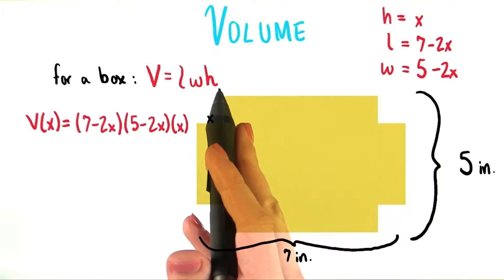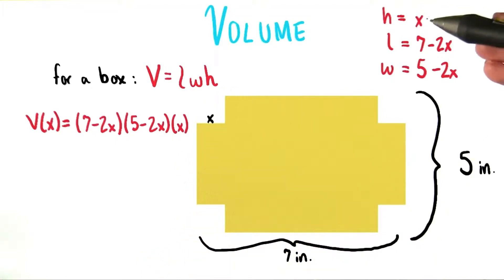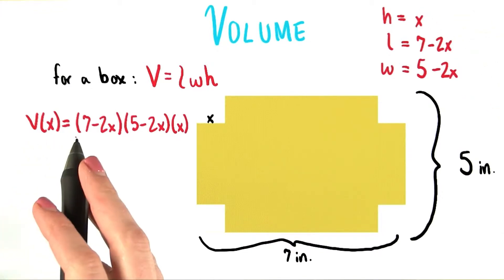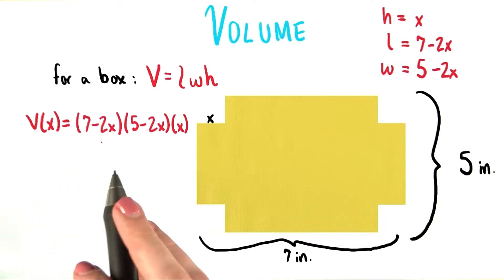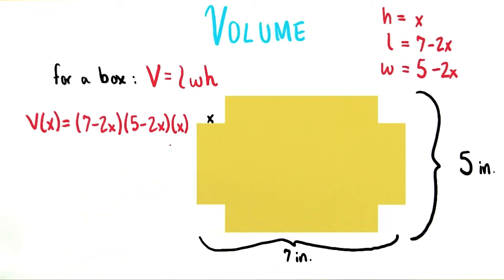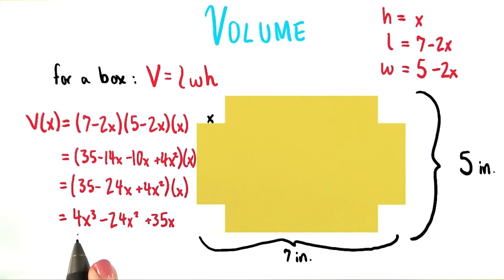Volume of Athenas Box - College Algebra